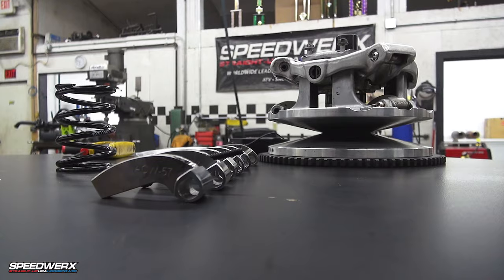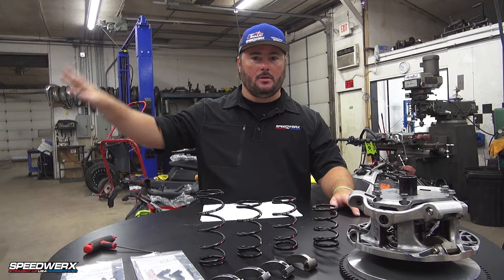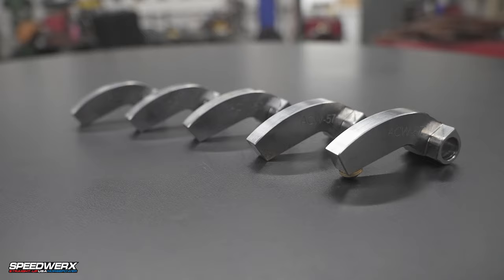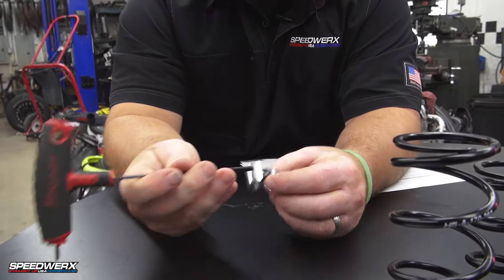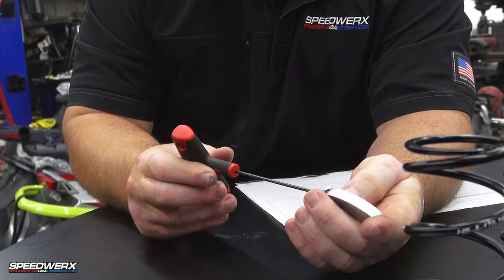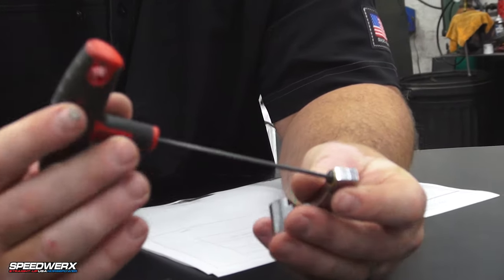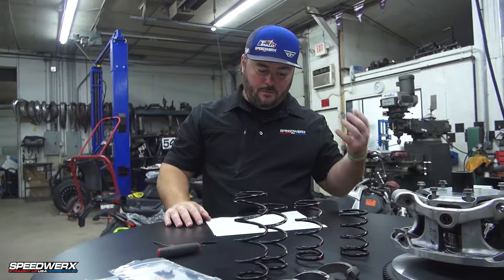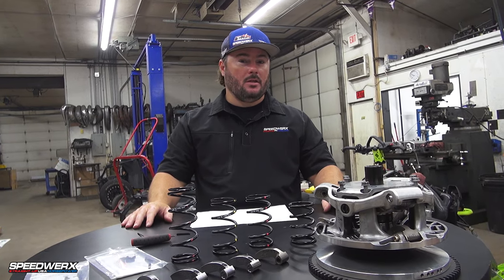Speedwerx ADAPT Clutch Adjustable Weights for Arctic Cat Snowmobiles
Arctic Cat brings an all-new primary clutch for majority of their 2022 snowmobile models as well as the Wildcat XX UTV. With that being said, we've been working on new clutch weights for the new Cat clutch. 4 different weight sizes (57, 63, 69, and 75) with up to an additional 10 grams per weight with our Weight Adjustable Kits. Look for these to be coming to the website soon and for official release!